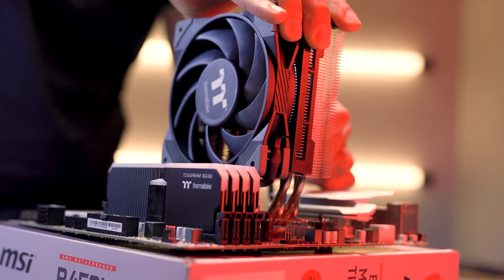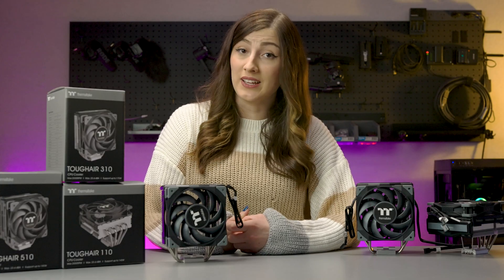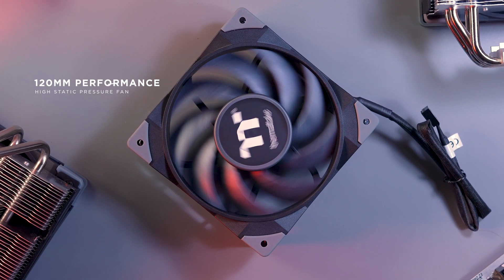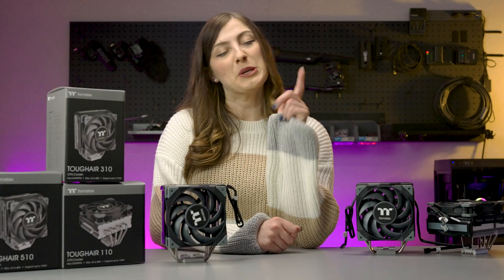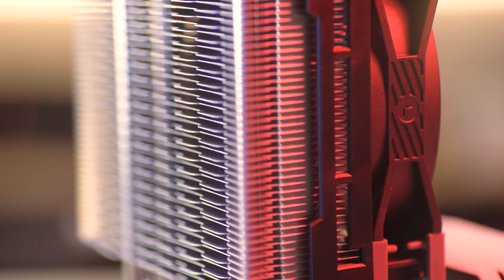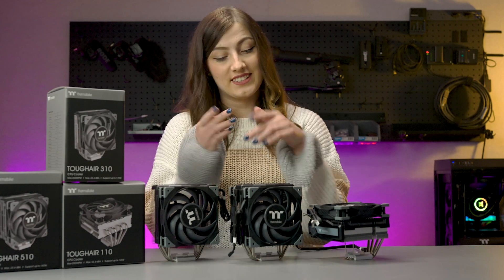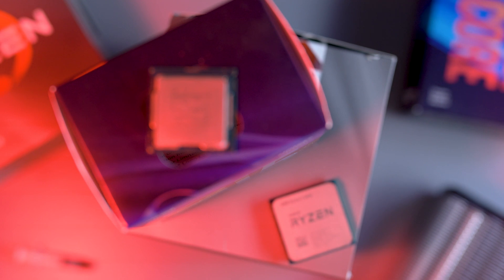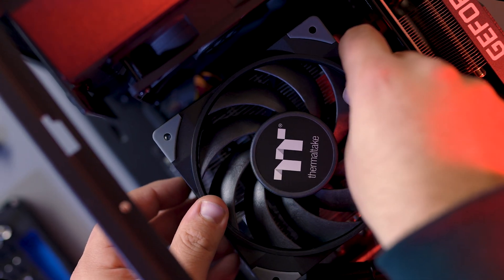SILENT COOLING | Introducing The ToughAIR 110 310 & 510 CPU AIR Cooler Series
Ensure you don’t leave your CPU running hot, by investing in a cpu cooler that’s reliable, catered to you, and looks good too. The ToughAIR 110 / 310 & 510 CPU coolers are meticulously constructed, uniquely designed and feature a variant of our gorgeous, dependable ToughFan. With our Thermaltake ToughAIR, you can rest easy knowing that even in the most intense gaming moments, both you and your CPU can remain cool under pressure.

Have you checked out our podcast "Thermal Talk" yet?" It's a gaming/comedy podcast where we discuss the latest in gaming, tech and more! We release the audio version one whole week earlier than the video version, you can listen here: